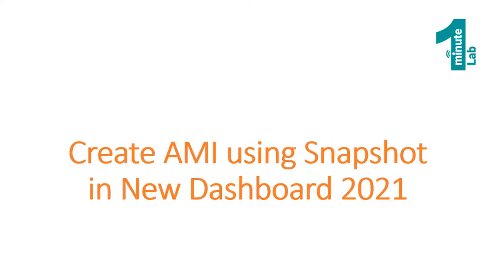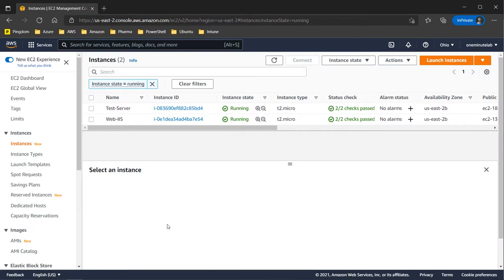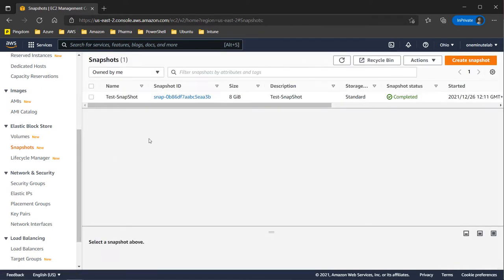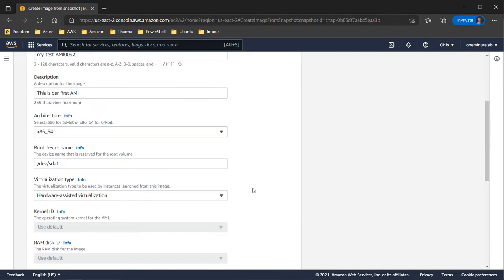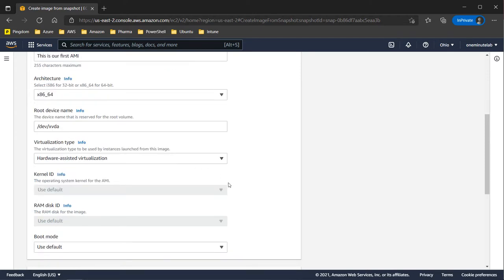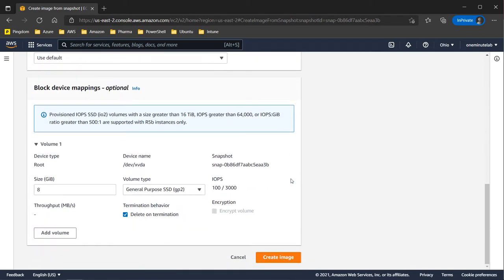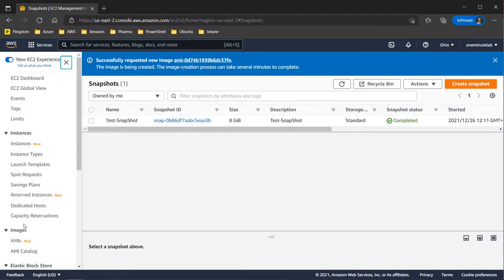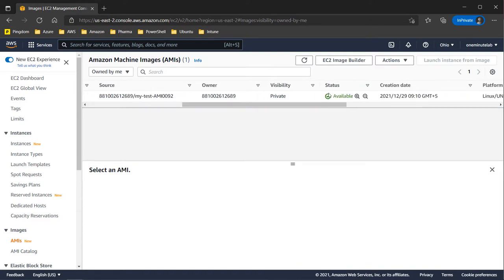AWS Labs | Create AMI using Snapshot | New Dashboard 2021 | AWS Tutorials | OneMinuteLab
In this lab I'm going to show you how to create AMI using snapshot in new dashboard 2021 step by step in very easy way.